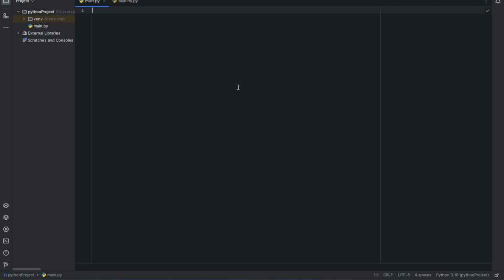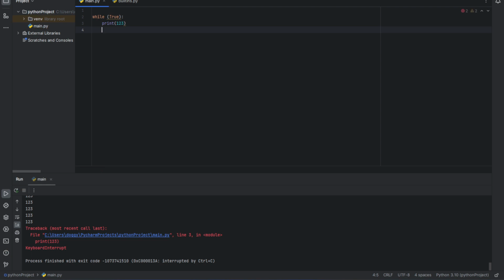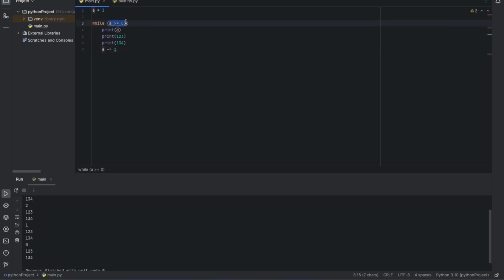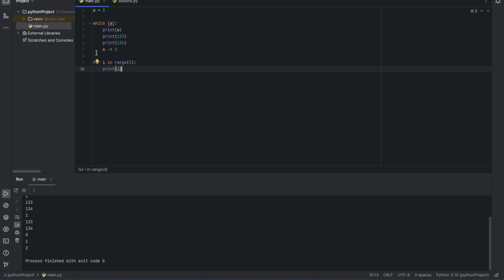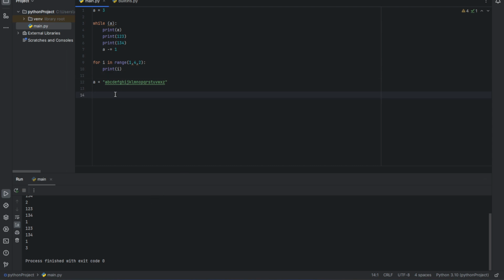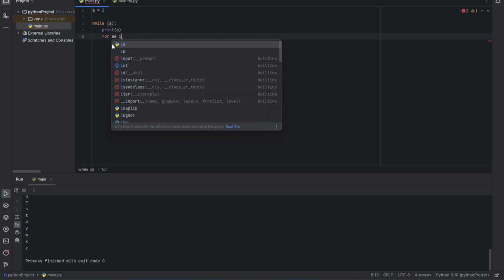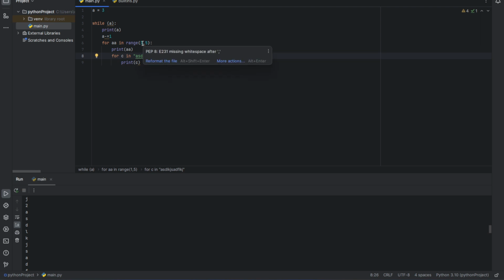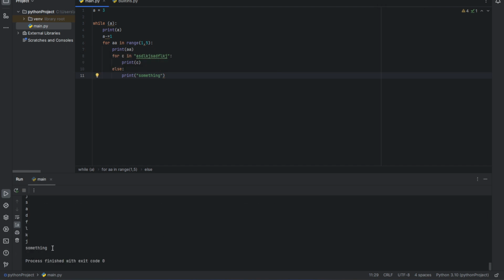Python Basics Part 8: Loops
Okay finally this tutorial about loops, which are essential in programming.

I hope my way of explaining is not too confusing.

As a quick reminder, you don`t need braces while typing the condition but they make it a little bit easier to understand.